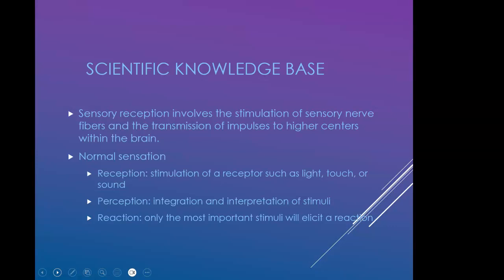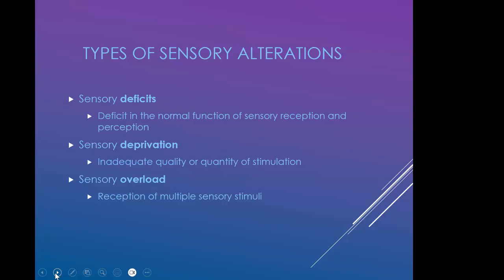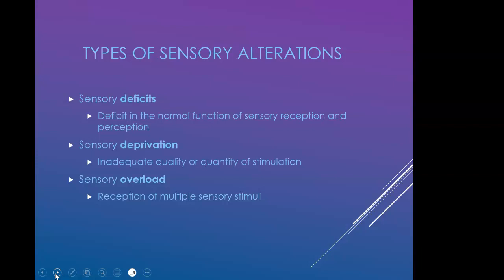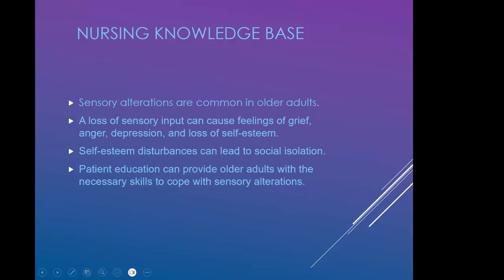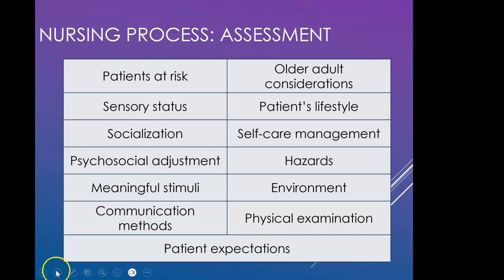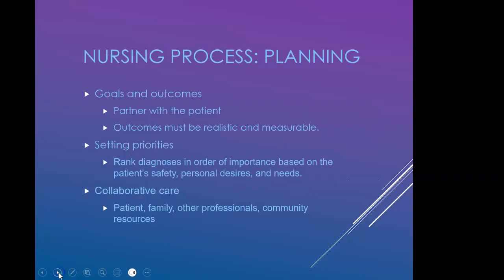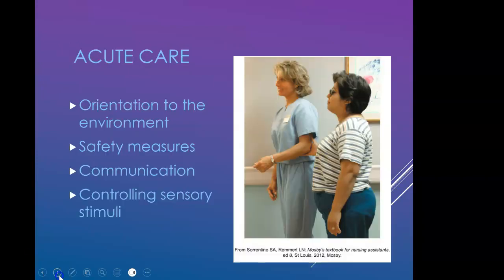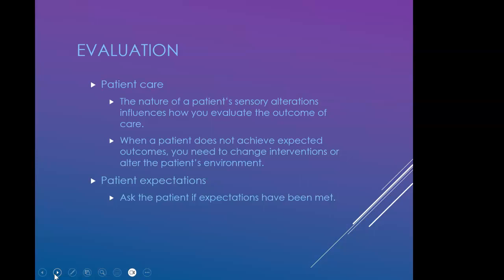Sensory Alterations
Chapter 49